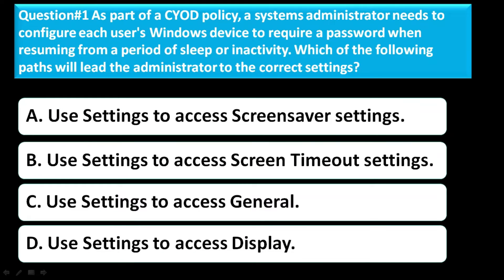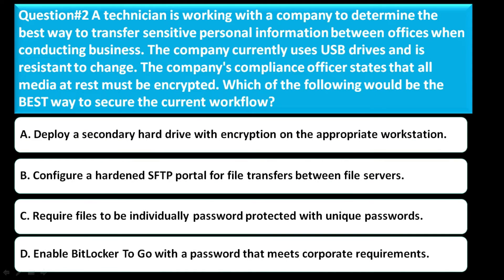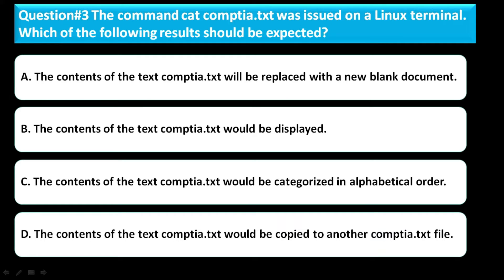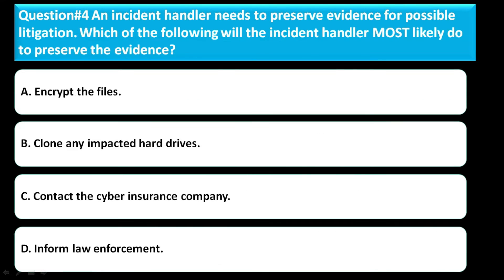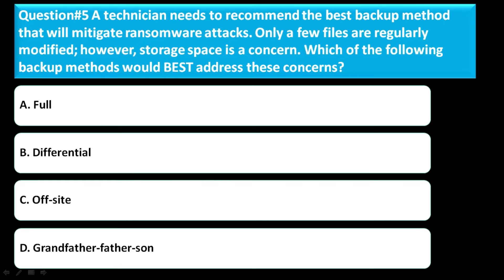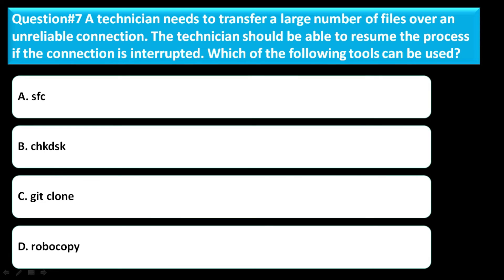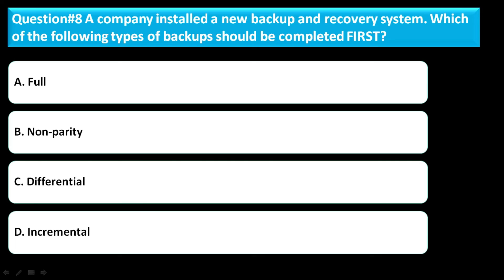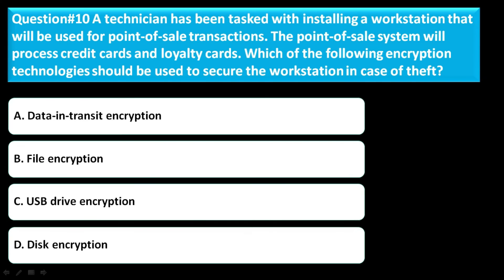CompTIA A+ Core 2 Practice Test Part 3 (10 Questions with Answers)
Networking (20%)
Hardware (27%)

CompTia a+
Comptia security+
Comptia network+